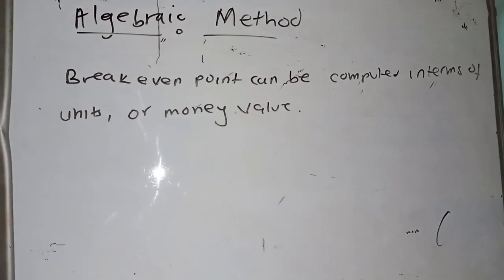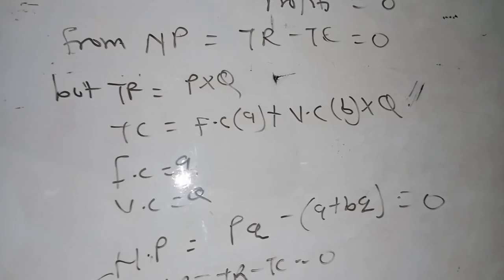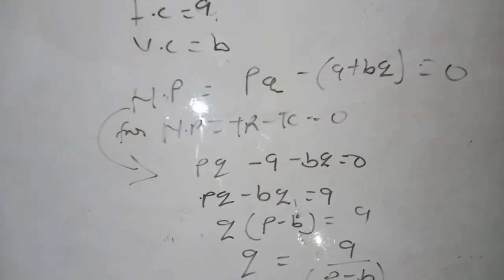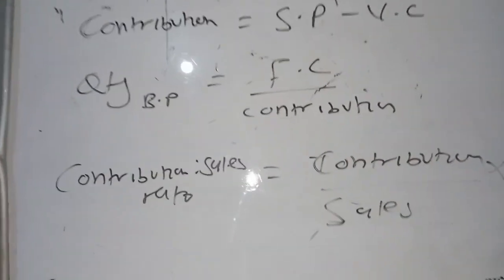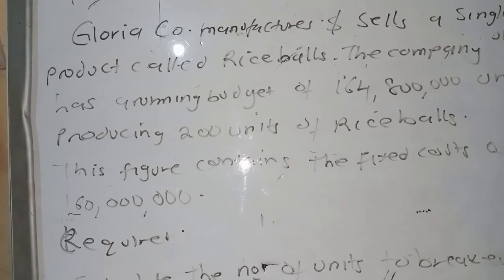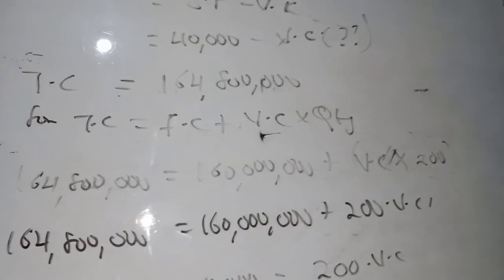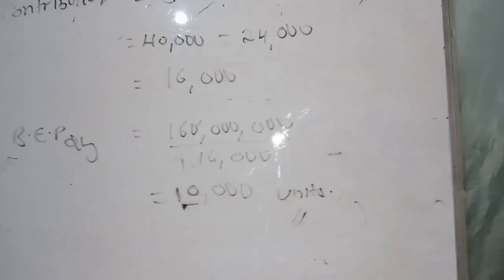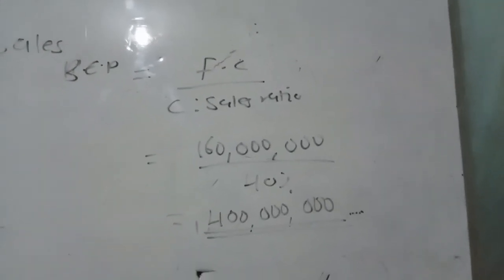Cost Volume profit analysis. Algebraic method